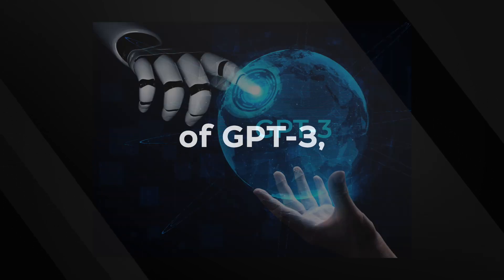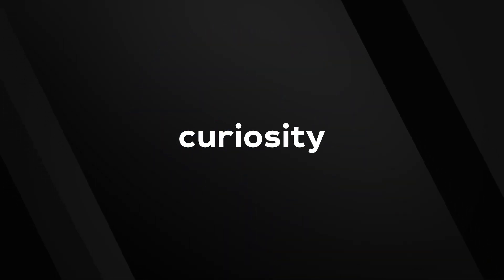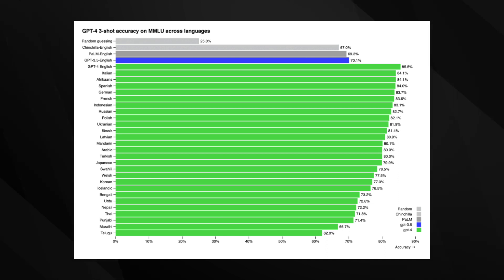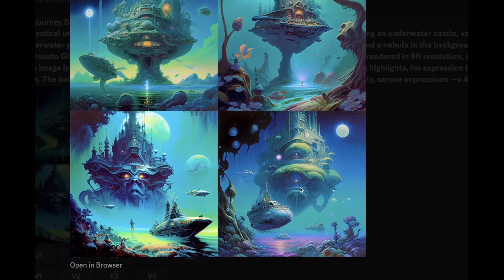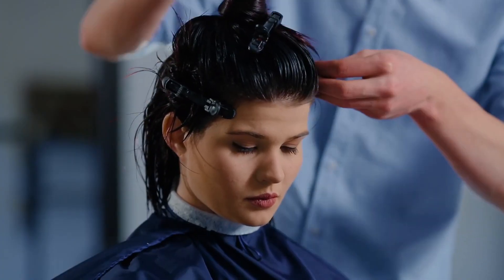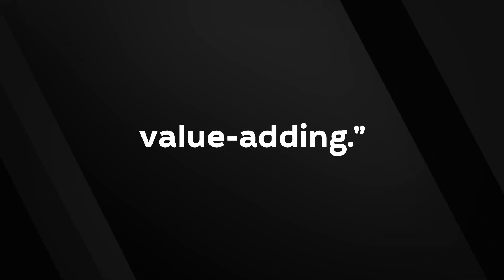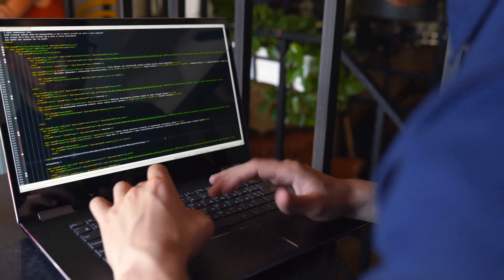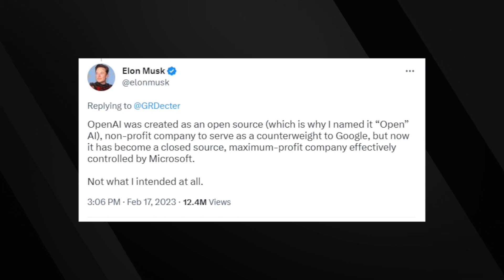New! GPT-4 Can Finally 'See'! OpenAi's Latest Update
Here's the breakthrough - GPT-4 isn't confined to text inputs, it accepts images as prompts too! It's designed to generate text outputs given inputs consisting of interspersed text and images. Whether it's documents with text and photographs, diagrams, or screenshots, GPT-4 exhibits similar capabilities as it does with text-only inputs.
Now, imagine the possibilities! GPT-4 describing the content of an image to you, identifying objects, their colors, their relationships. It could answer queries about an image, or even suggest text content based on image prompts. But that's not all...

Tell us your impressions about how AI is evolving.
Let us know what would you like to see next.